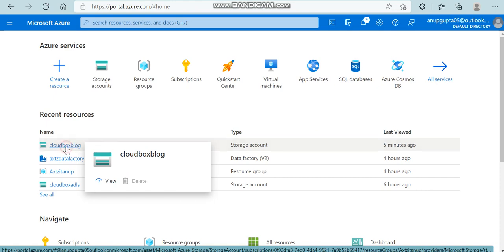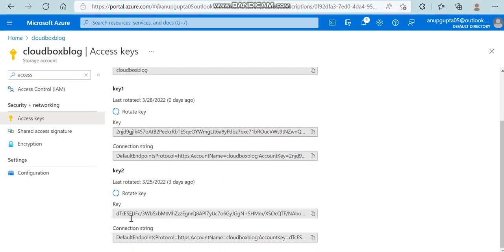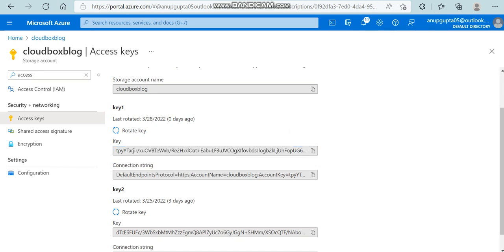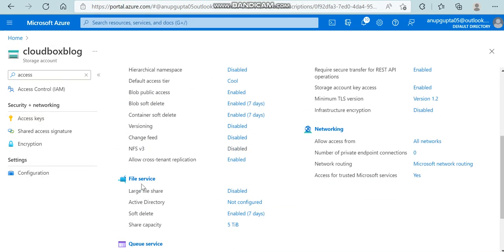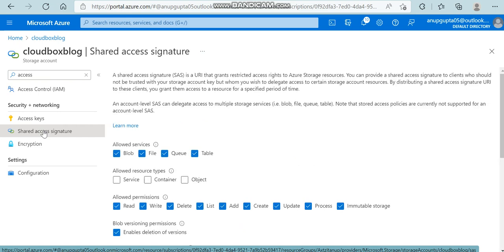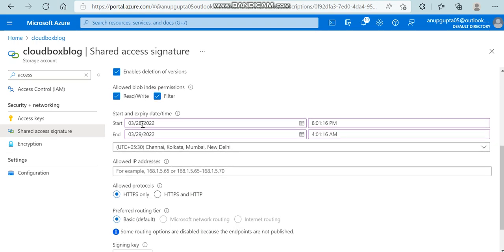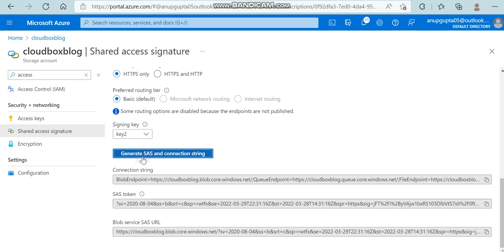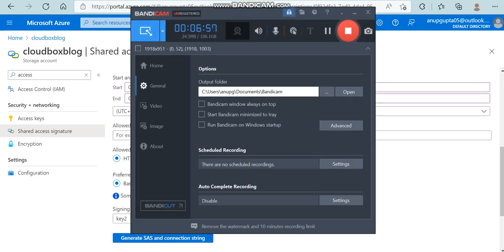Access keys and Shared Access Signature ("SAS Token") for Azure Storage Account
In this video I have covered what is Shared Access Signature i.e also known as SAS Token how it is different from Access key and why we should use SAS Token over Access key